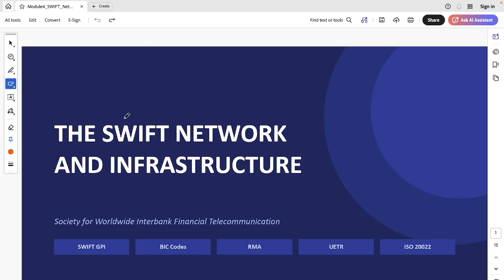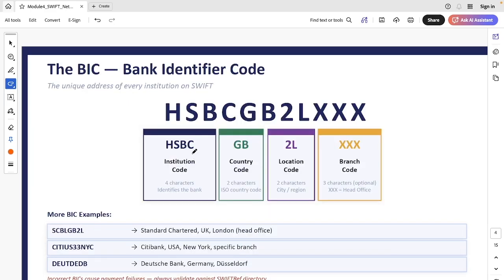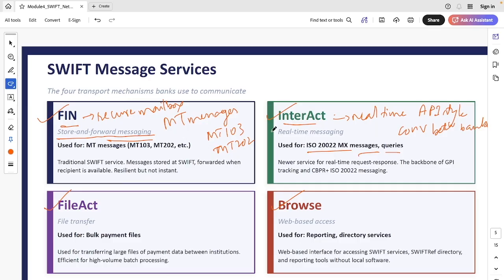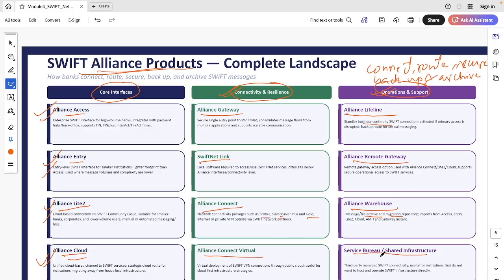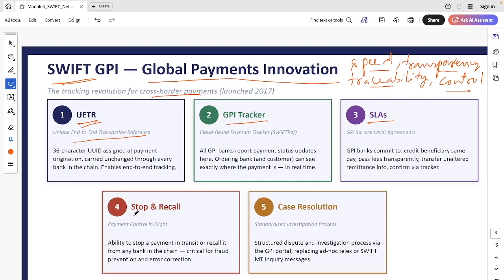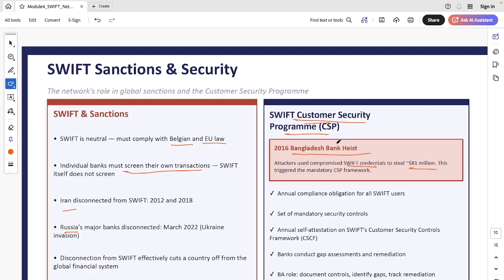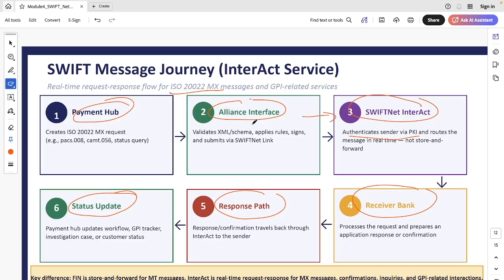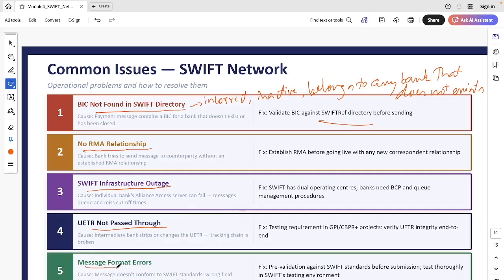SWIFT Payment Network Explained for Beginners | BIC, RMA, GPI, UETR & Alliance Products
In this video, I explain the SWIFT Network and Infrastructure in simple language for beginners, Business Analysts, testers, banking professionals, and payment domain learners.

You will learn what SWIFT really does, why SWIFT does not move money, how banks use BIC codes, RMA, SWIFT GPI, UETR, FIN, InterAct, and Alliance products to send secure cross-border payment messages.

This tutorial also explains how SWIFT concepts are used in real banking projects, payment operations, and Business Analyst interviews.

Topics covered:
SWIFT Network, BIC Code, RMA, GPI, UETR, FIN, InterAct, Alliance Access, Alliance Lite2, Alliance Cloud, SWIFT message journey, common SWIFT issues, and BA/SME project perspective.

Watch till the end to understand SWIFT in a simple, practical, and interview-friendly way.